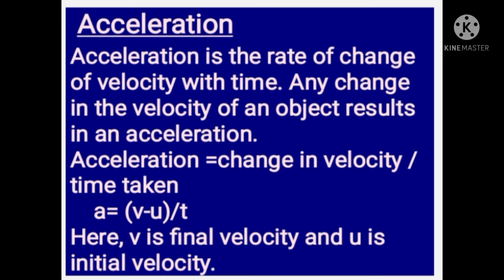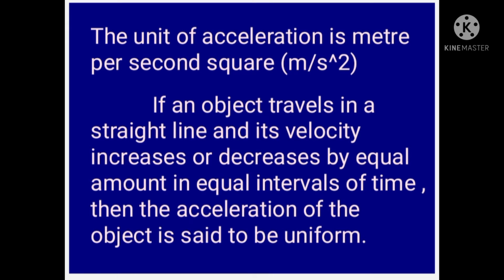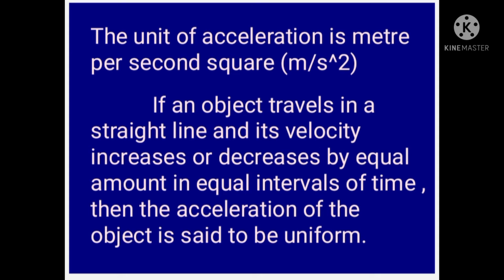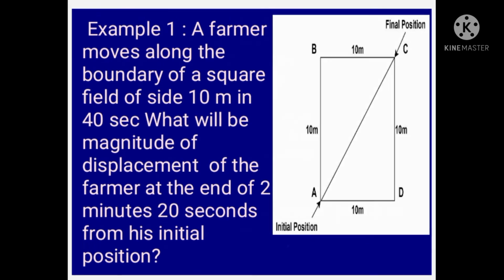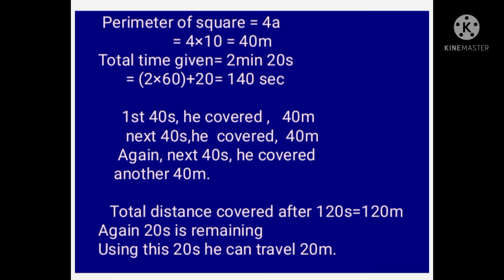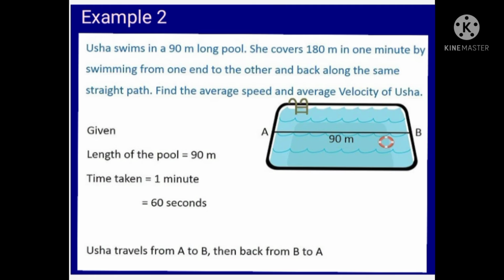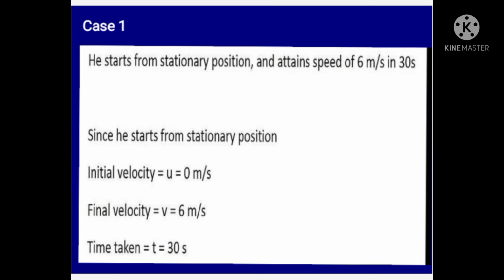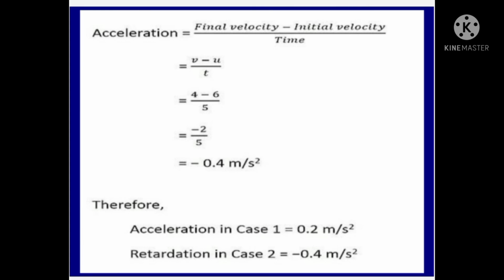9th, LESSON: MOTION, Module 3